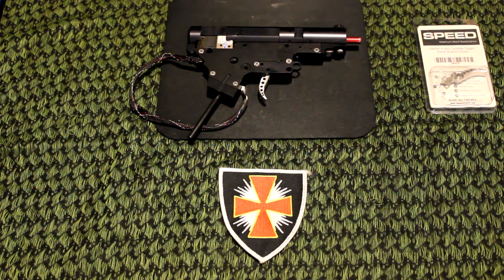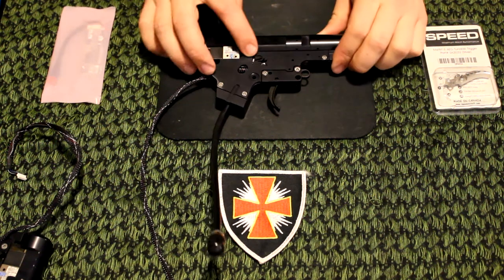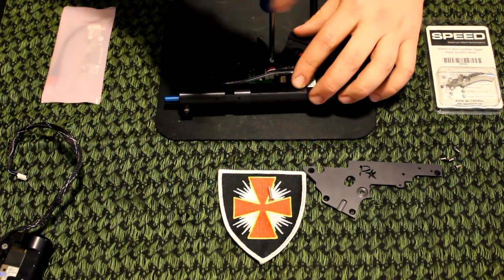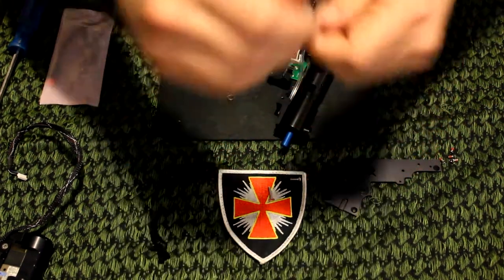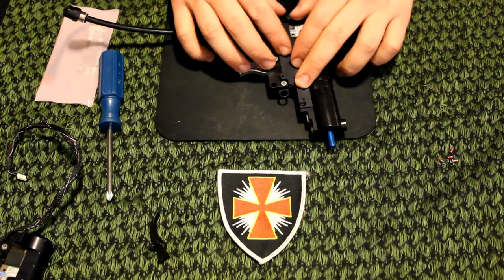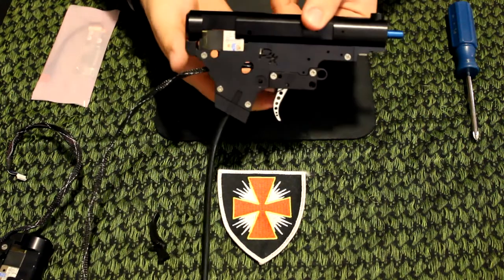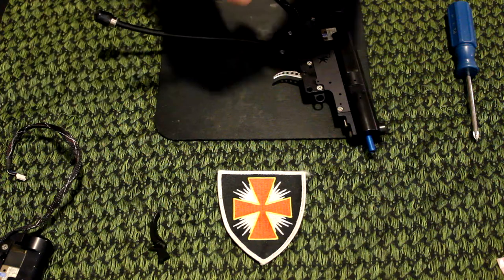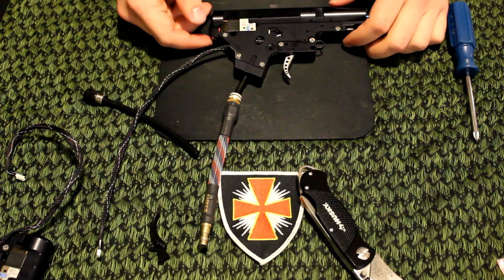PolarStar Tutorials: SPEED Trigger Install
Installing a speed/hair trigger in a Gen 3 V2 Fusion Engine
Also showing the proper way to cut the line to install an Amped Grip Line